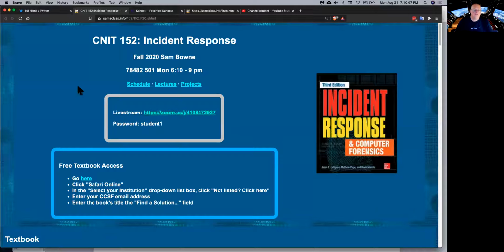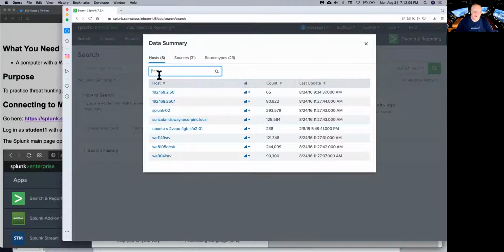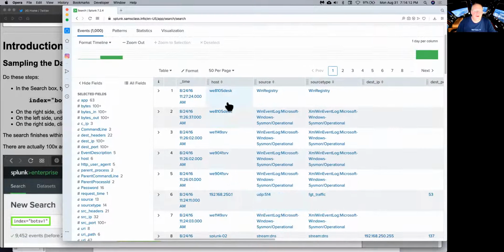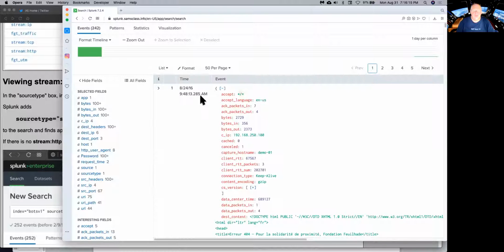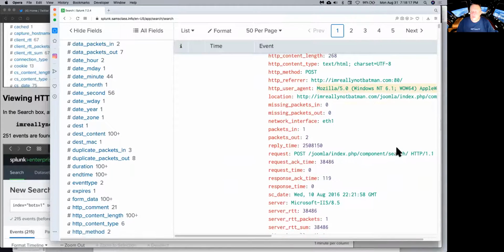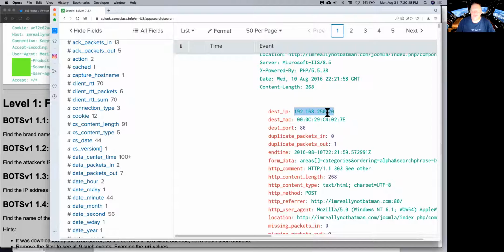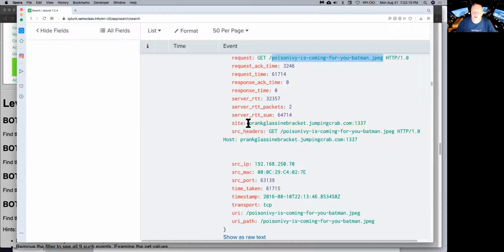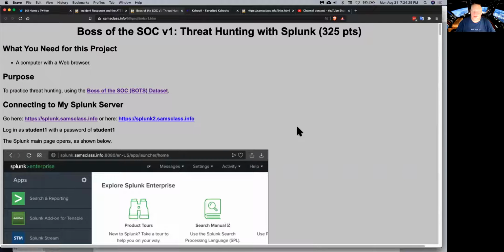Splunk BoTS Demo